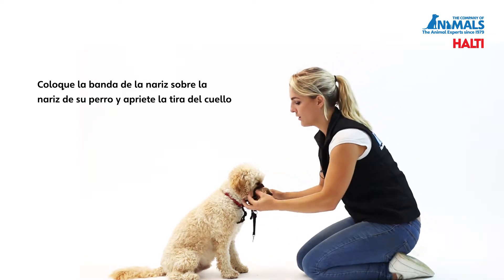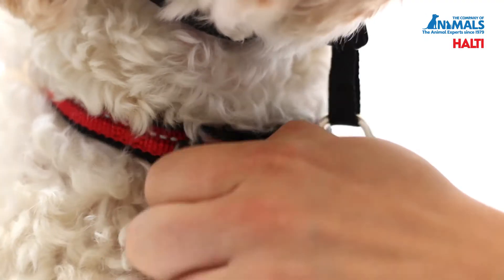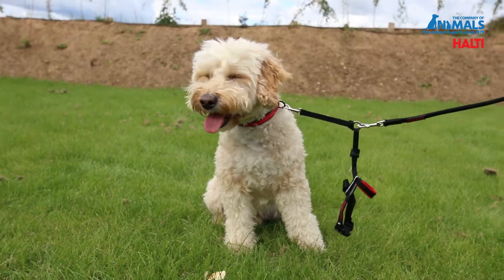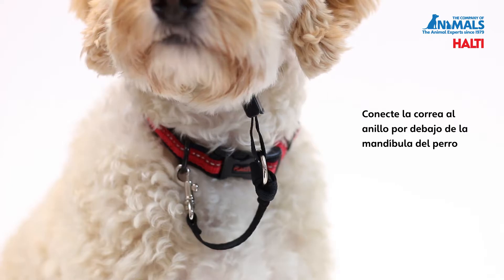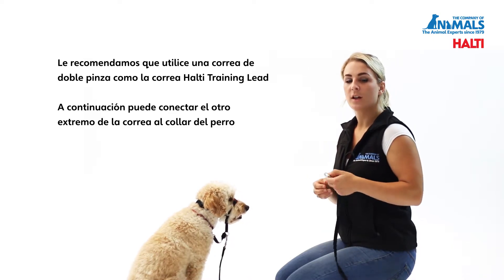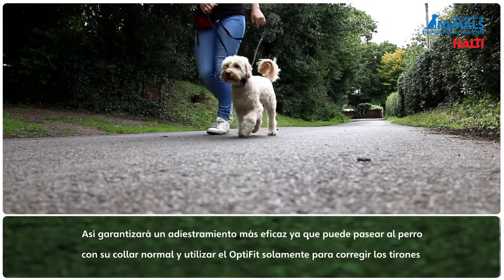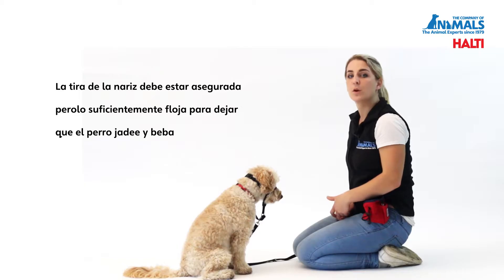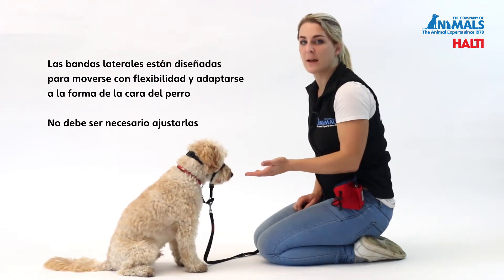Cómo se coloca el bozal HALTI OptiFit